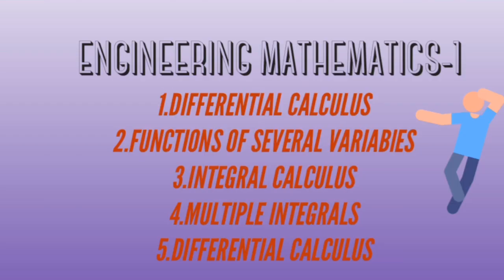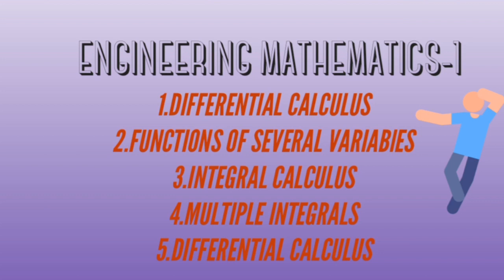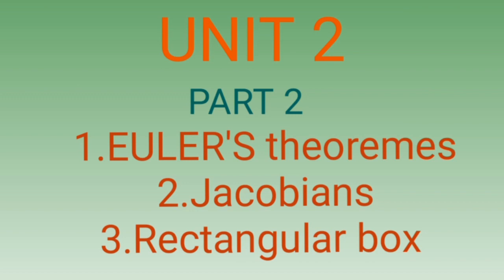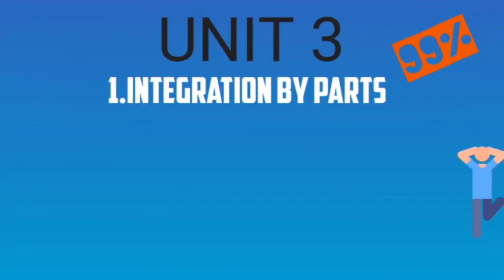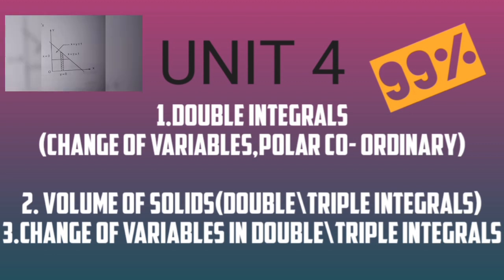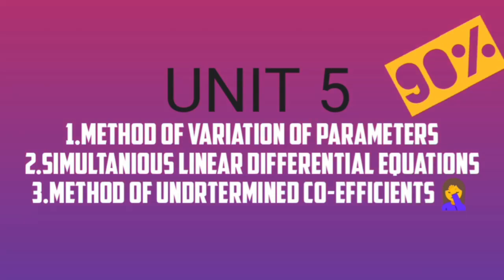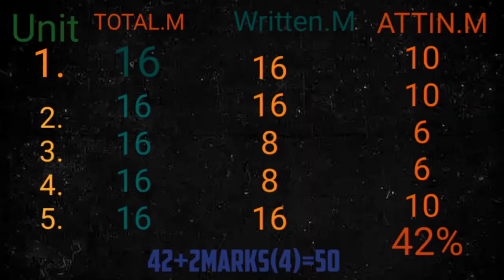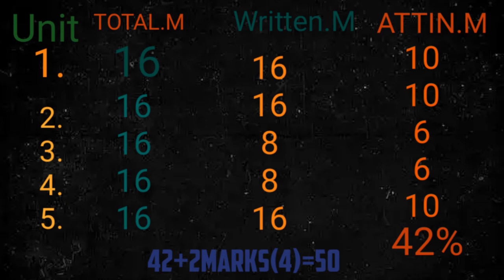HOW TO PASS ENGINEERING MATHEMATICS 1 ANNA UNIVERSITY REGULATIONS 2017 UPDATE 2020 IN TAMIL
Engineering Mathematics students  it for  This video is useful for engineering Mathematics  students and it is a one of the most important thing to students for idea of study in anna university  regulations 2017
it is a easy way to learn engineering Mathematics 1 m1 and it is also in tamil. the engineering Mathematics students are mostly want to easy pass in that .
engineering students are do will in mathematics 1